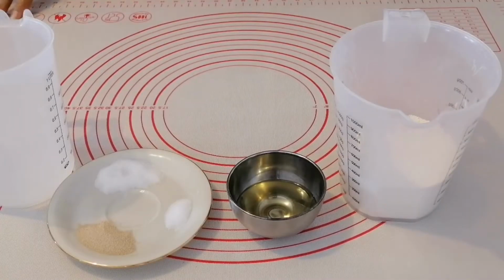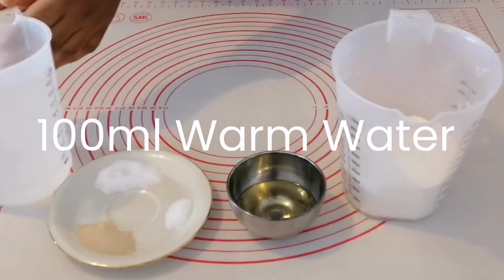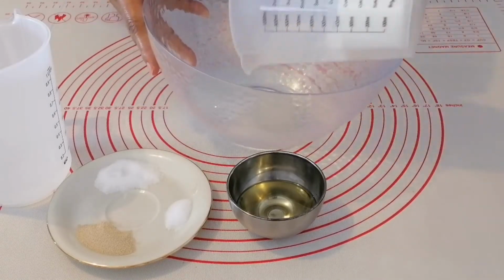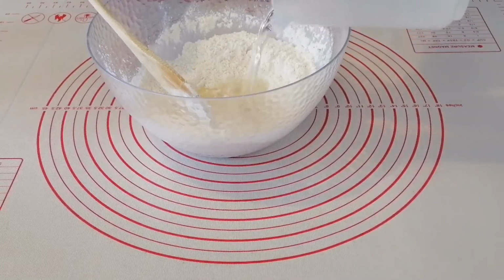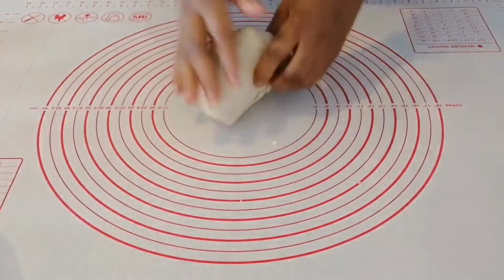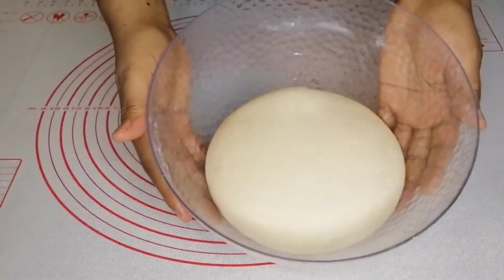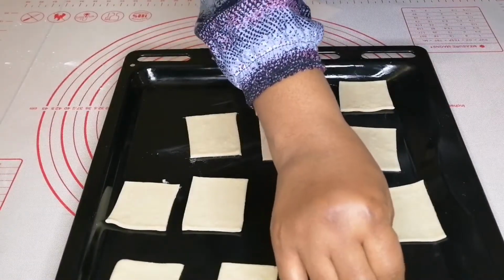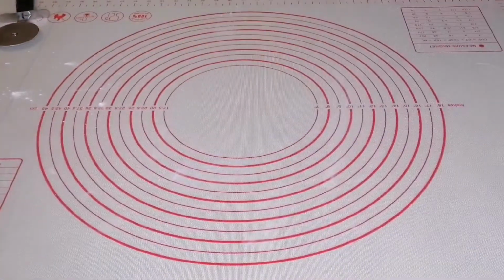How To Make Delicious Crackers crackers baking | Akudo's Kitchen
I N G R E D I E N T S :
• 250g Flour
• 3 tbsp Vegetable Oil
• 1 tsp Sugar
• 1 tsp Dry Yeast
• 1/2 tsp Salt
• 100ml Warm Water